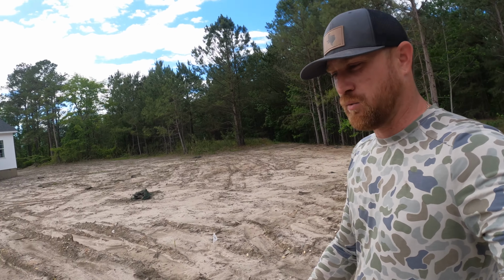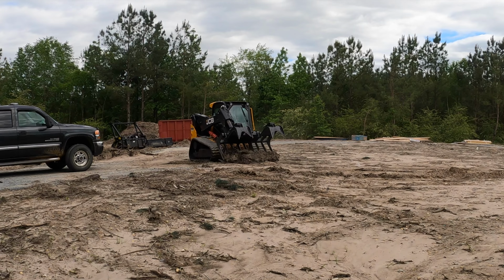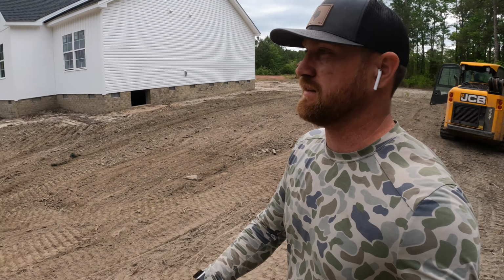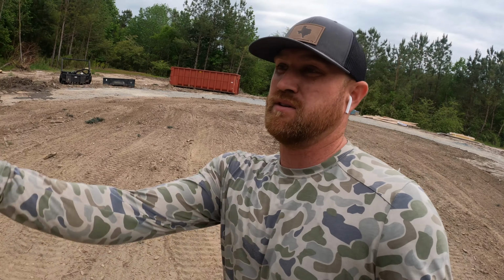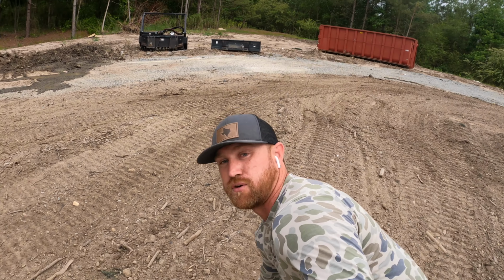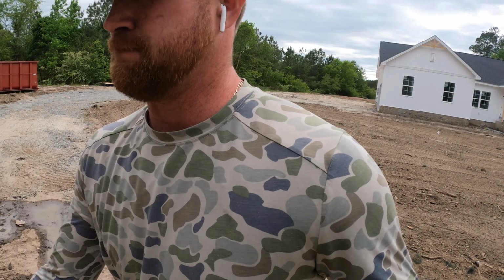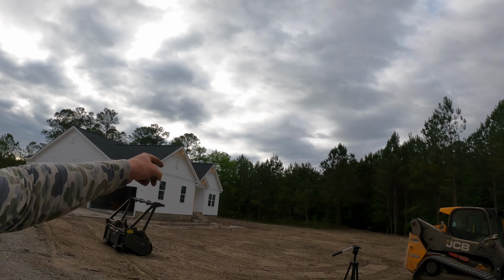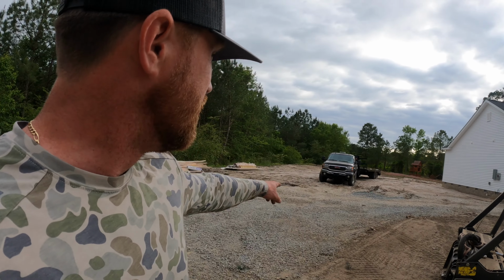Rough Grading with a Standard Duty Grapple/Root Rake